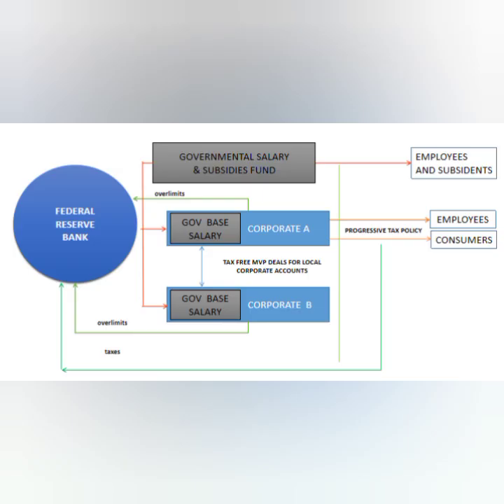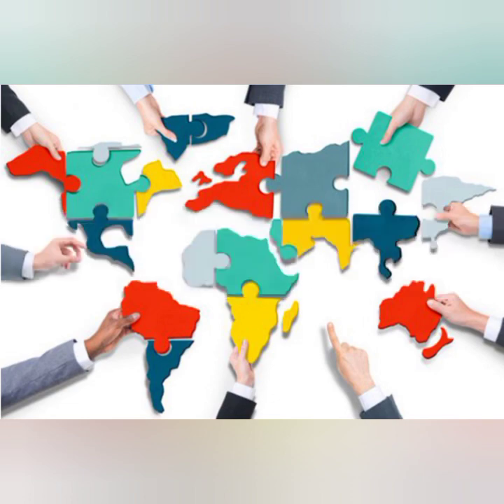Global Finance Cycle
One of the key global processes is financial cycle. Its implementation  depends on population vector agreements (from MSP to Golf) ans Resource agreement.